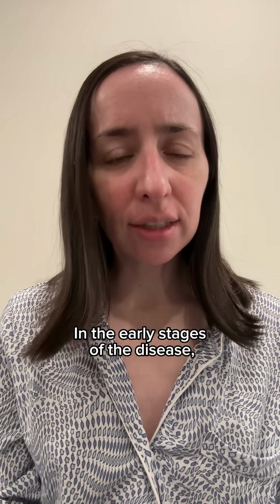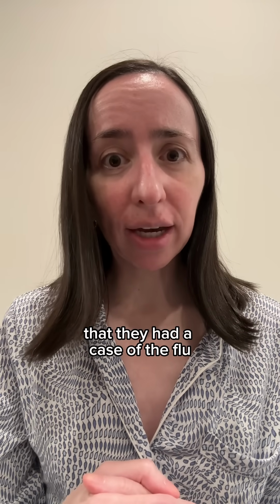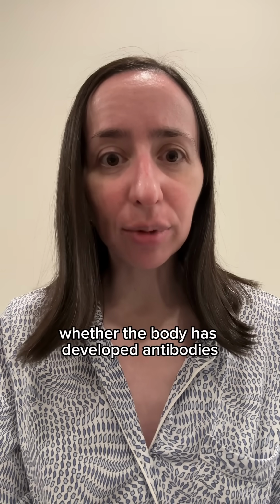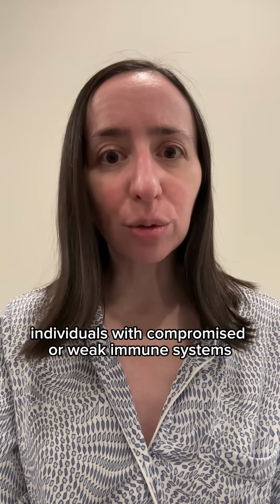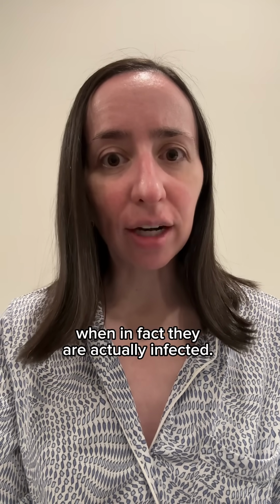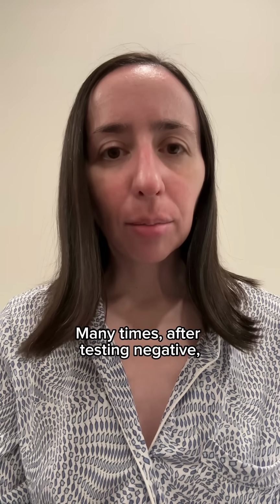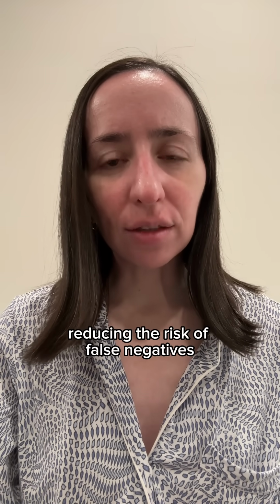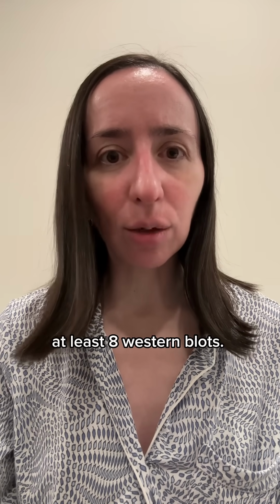May is Lyme Disease Awareness Month.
In honor of May also being Lyme Disease Awareness Month, here is a video discussing common misconceptions about testing and diagnosis. @igenexinc.7820